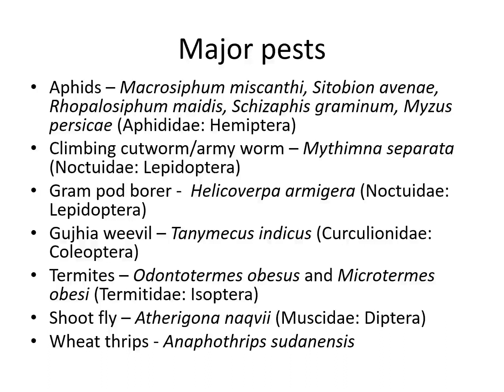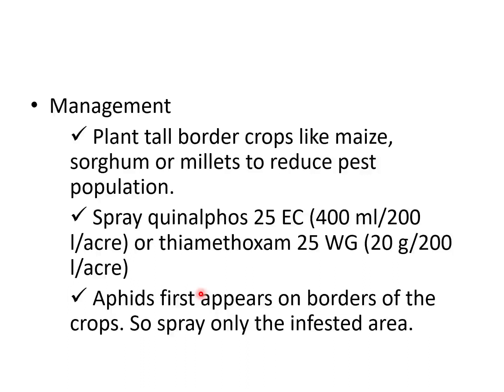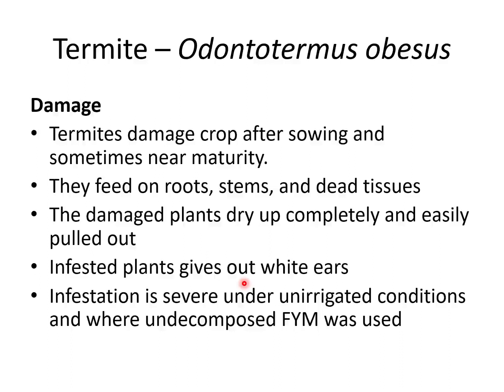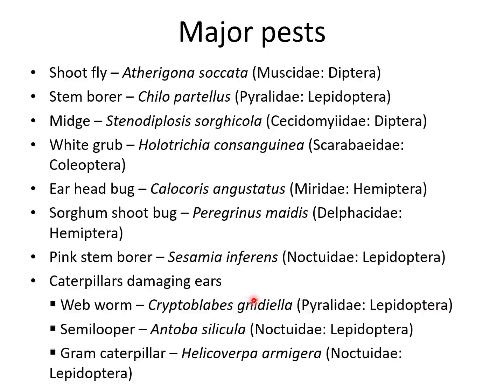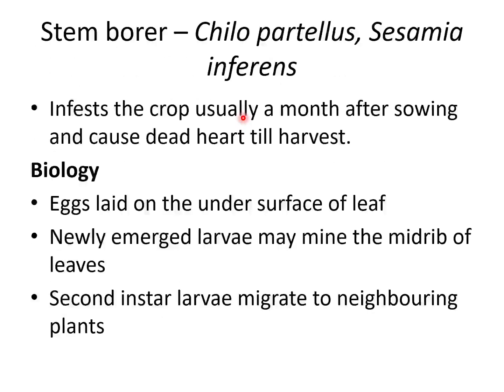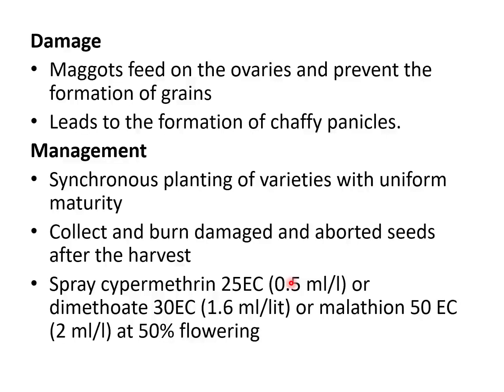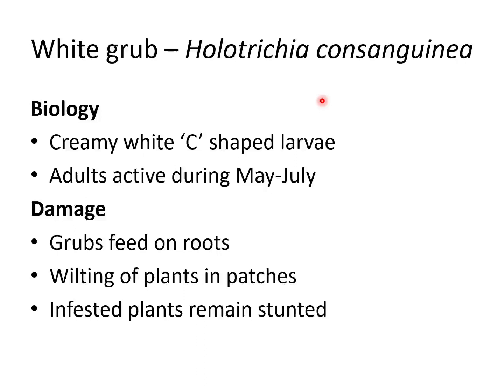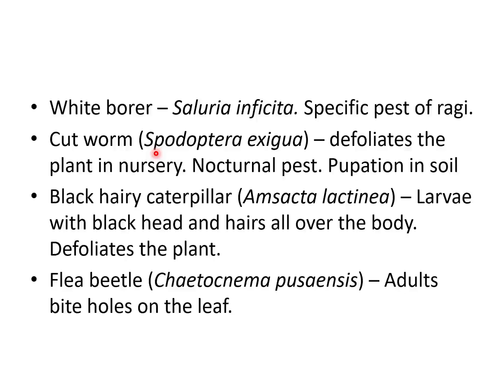Pests of wheat and sorghum